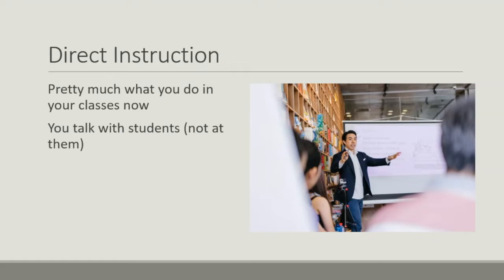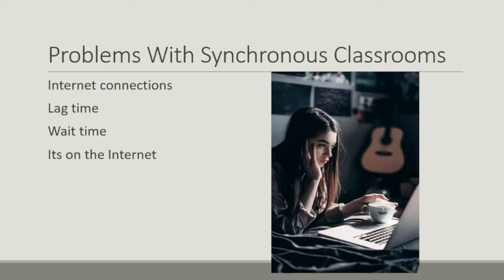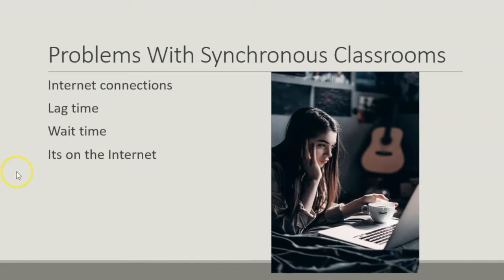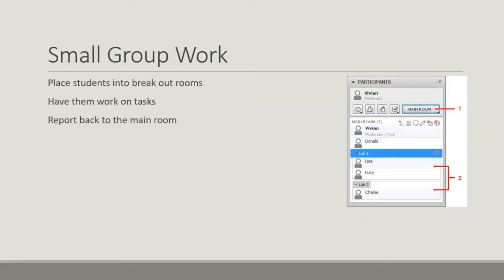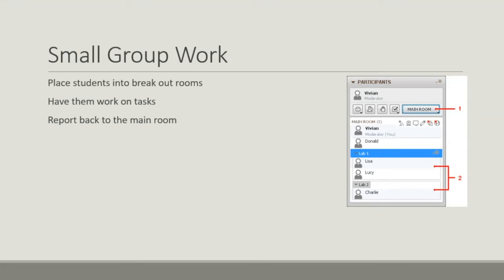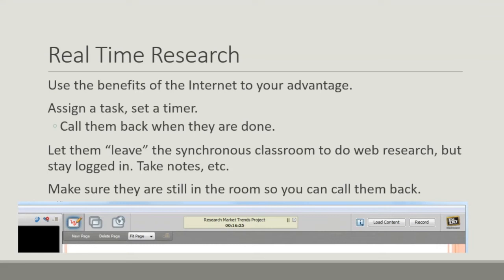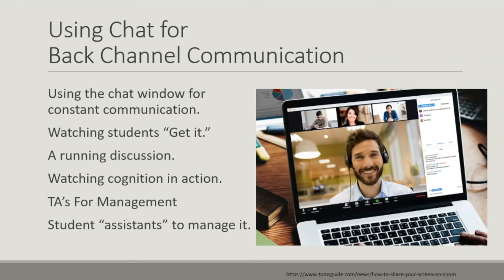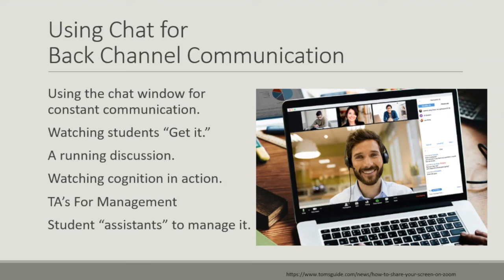Synchronous eLearning Direct Instruction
To teach well in a synchronous online classroom you have to do more than talk at your students. You have to engage them. This video will introduce you to some techniques and strategies to help you engage your learners in synchronous online learning.